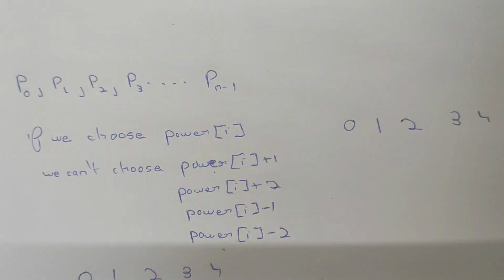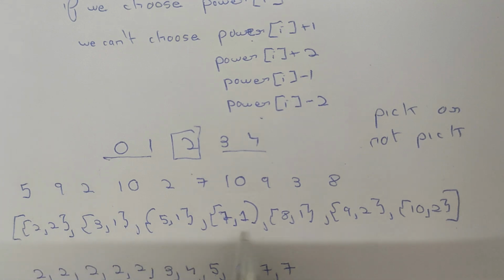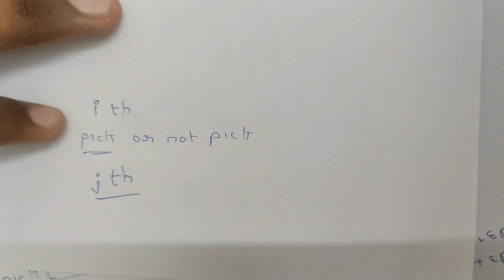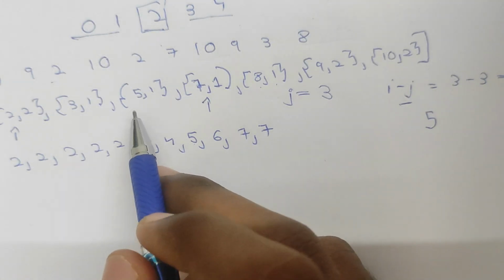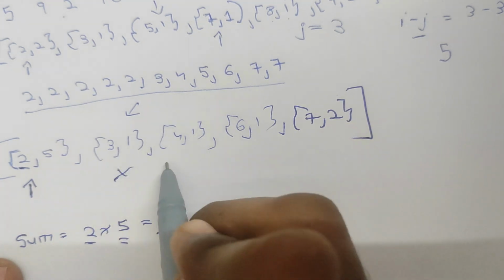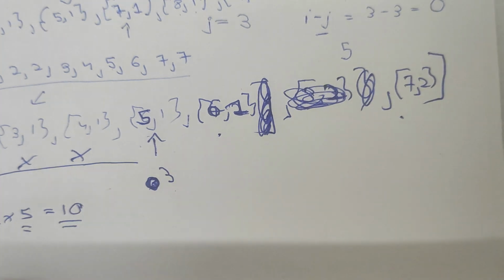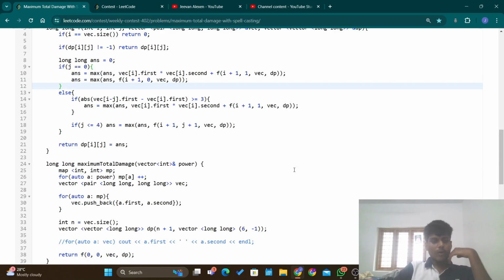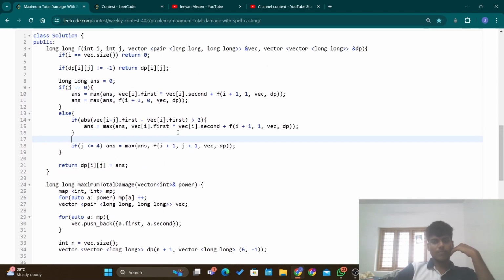3186. Maximum Total Damage With Spell Casting Leetcode Weekly Contest 402